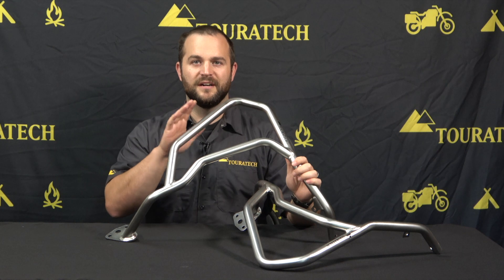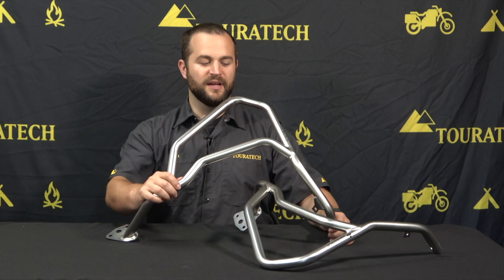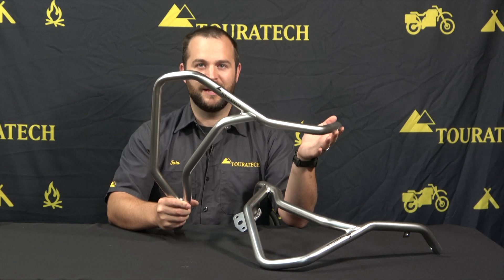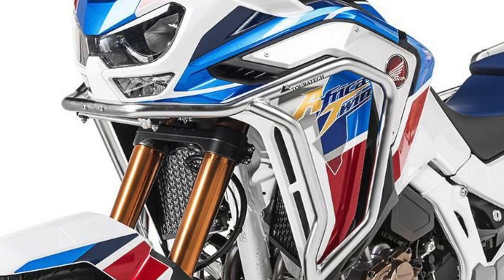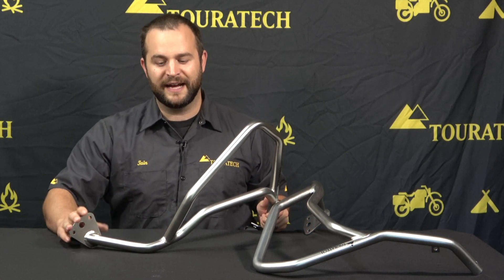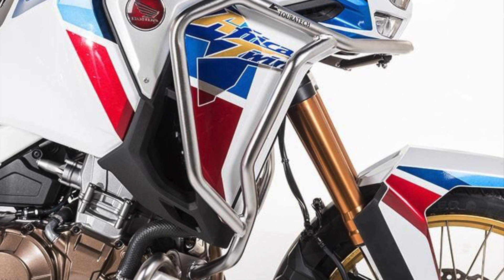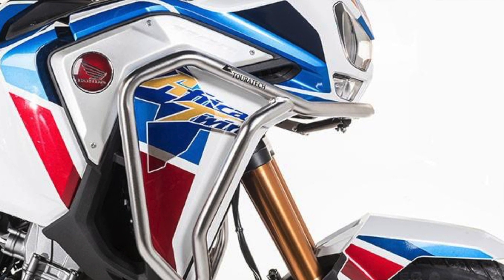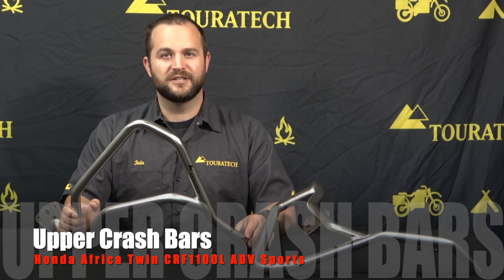Touratech Upper Crash Bars: Honda Africa Twin CRF1100L ADV Sports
Touratech's Upper Crash Bars for the Honda Africa Twin CRF1100L Adventure Sports provide the best fairing protection to keep your ride going in the harshest terrain. These robust upper crash bars from Touratech will protect your ATAS's fairings, fuel tank, radiator, and other critical parts from damage in even the hardest drops off-road.

Available in electro-polished stainless steel these bars look great and aren't so big they get in the way of your knees and legs while riding.